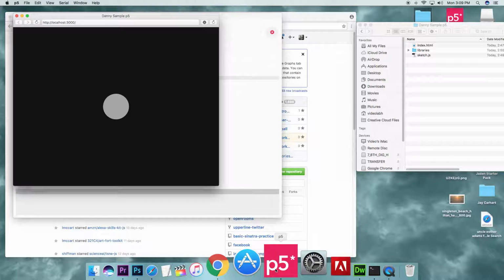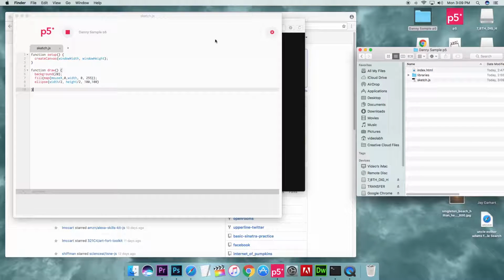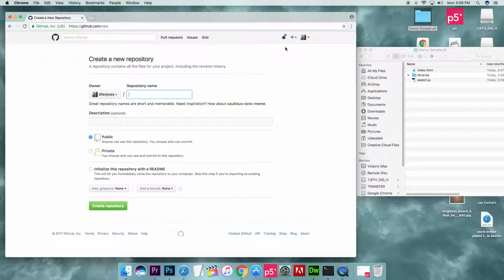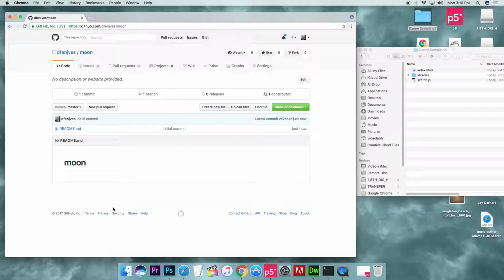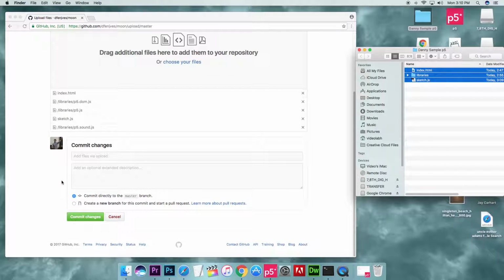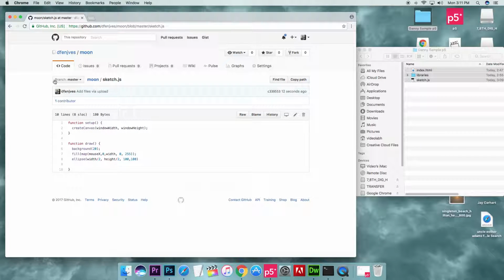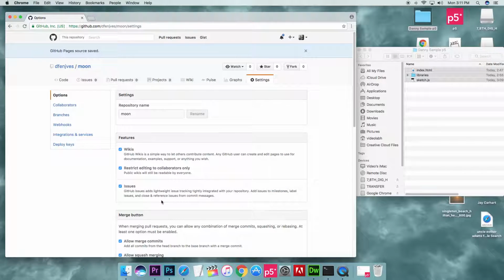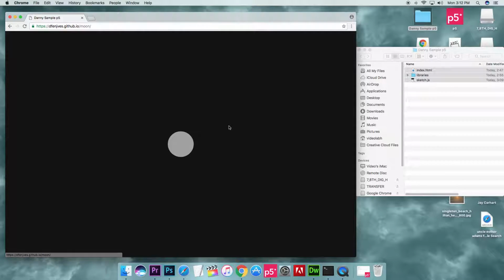Deploying a p5 Project on Github